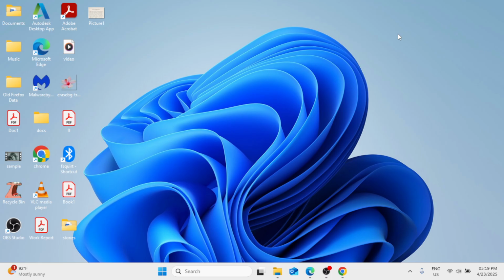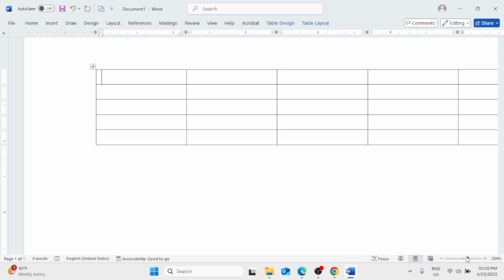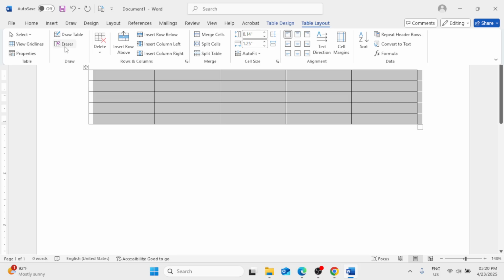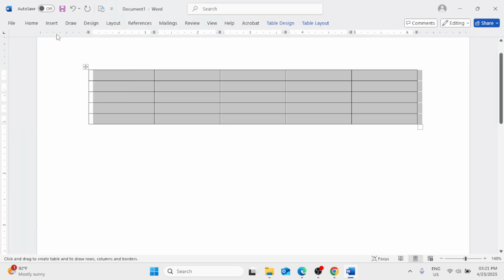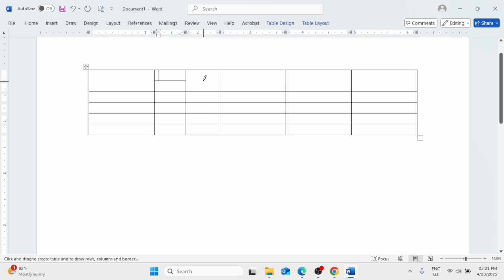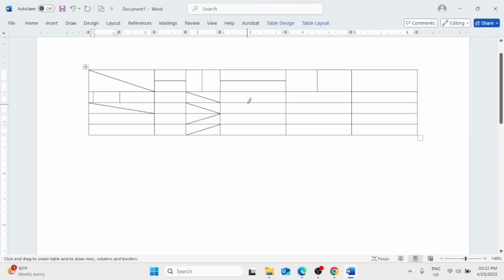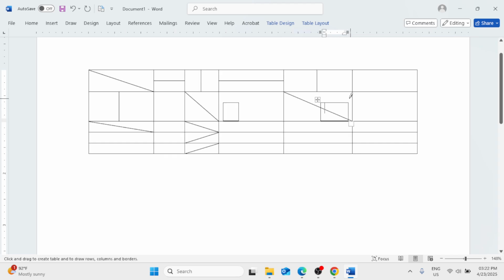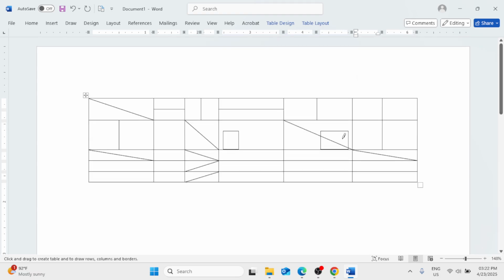How To Use The Draw Table Feature In Microsoft Word GUIDE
Want to **use the Draw Table feature** in Microsoft Word?
This guide shows you step-by-step how to create custom tables with ease!
Perfect for adding a personal touch to your documents.
 Watch now and master the Draw Table feature in Word!